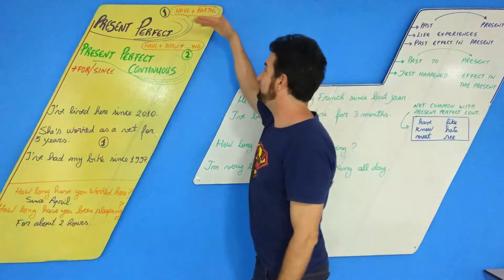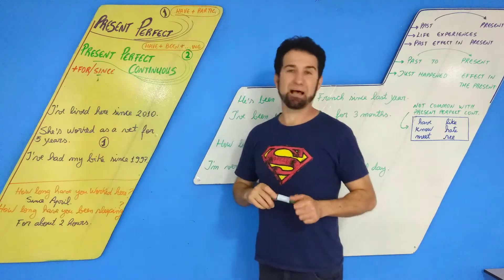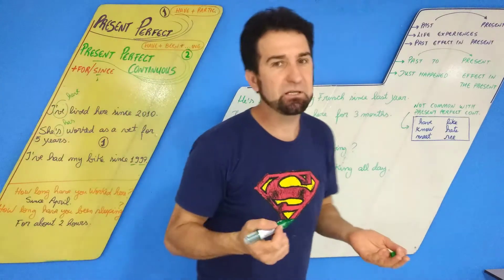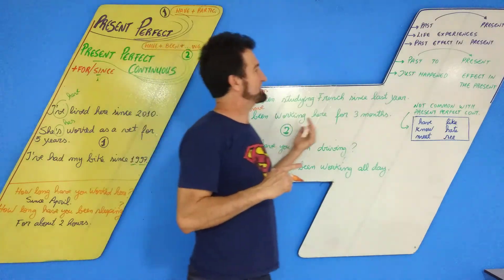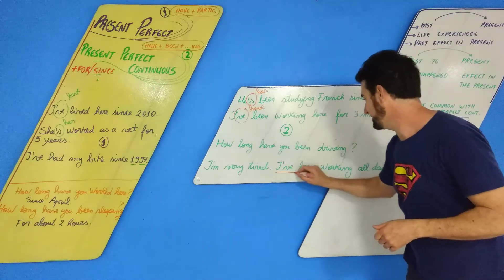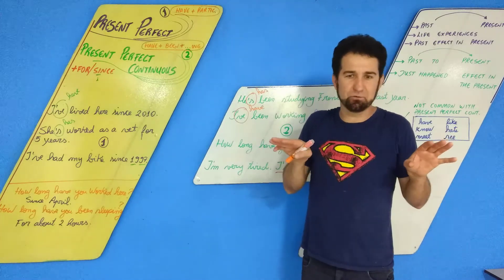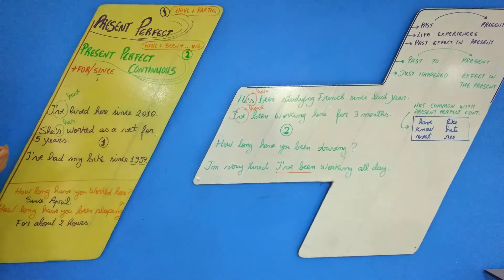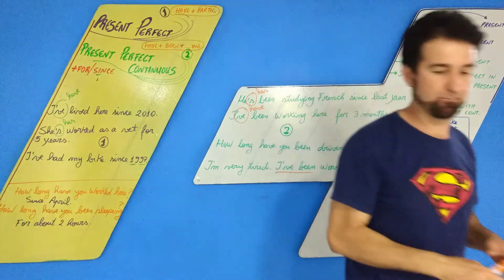Present perfect and present perfect continuous + for/since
Usos e exemplos do presente perfeito e presente perfeito contínuo com "for" e "since"